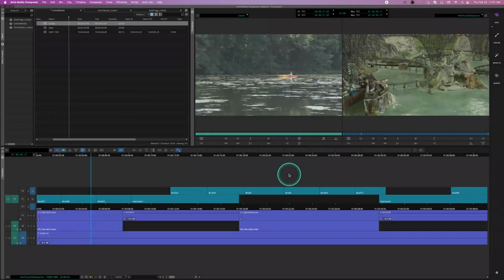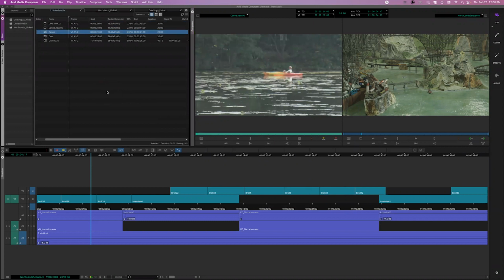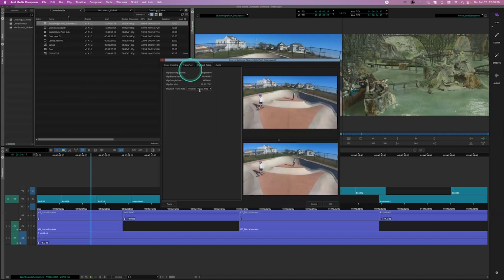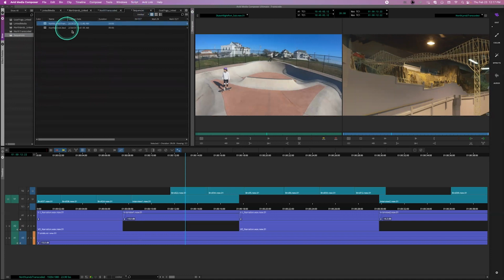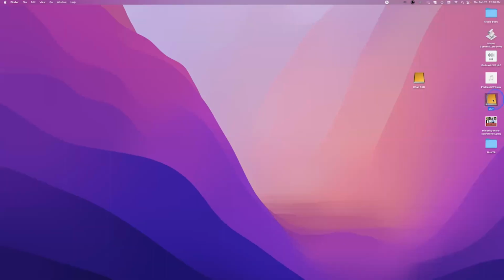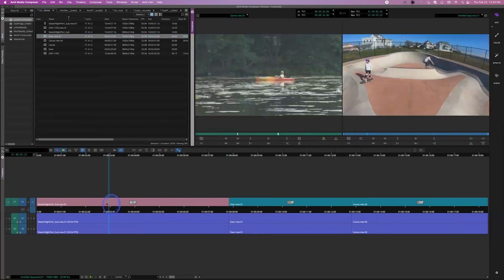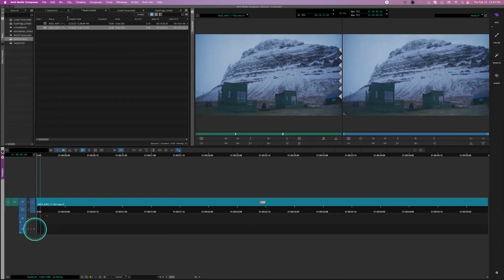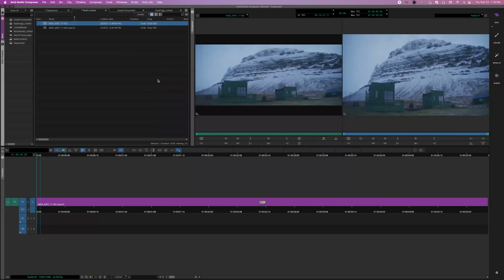Avid Media Composer _ Lesson 11: Transcode and Relink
This is a lesson how to transcode media so it plays back better in Avid, and how to relink back to High-Res source media. This lesson was a bit complicated so take it slow and try it out.  I made some mistakes, and I probably will again.